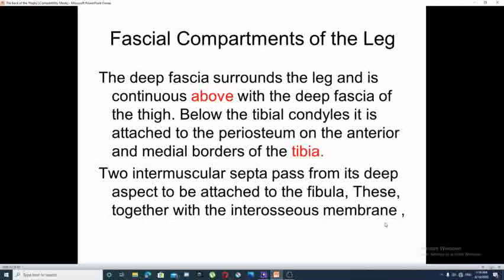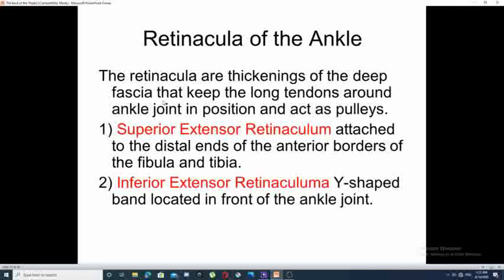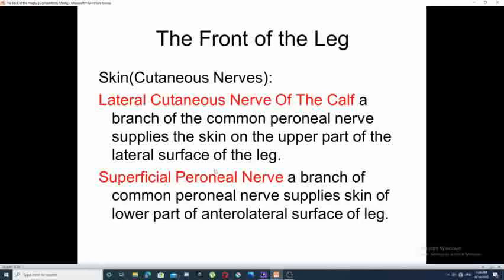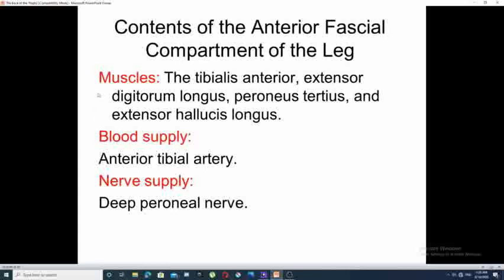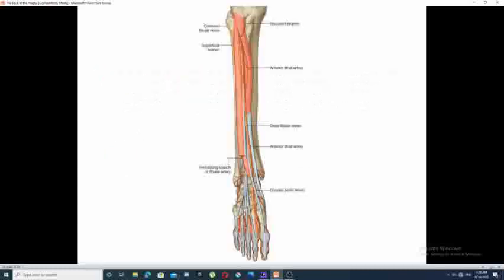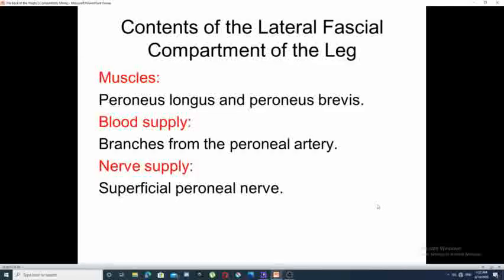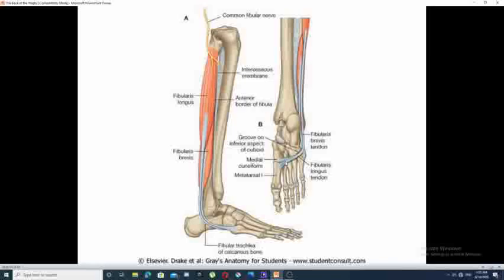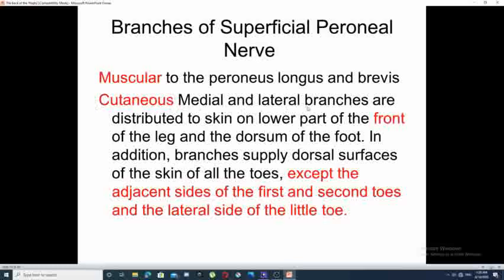محاضرة (التشريح / الساق /المرحله الاولى) الجزء ٢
ا.م.د هيثم عبد راضي